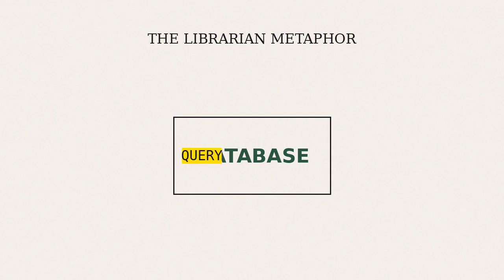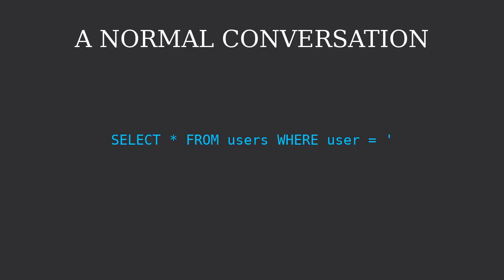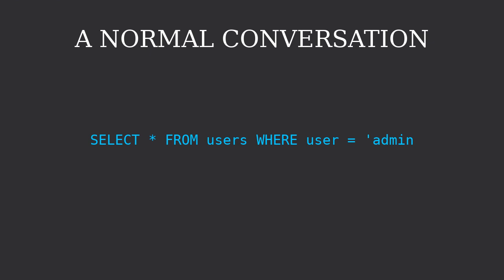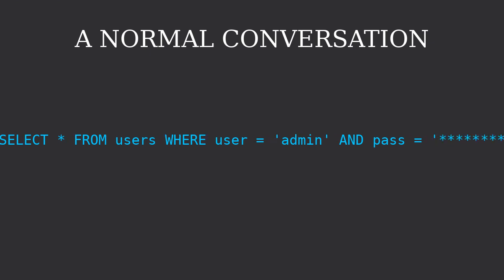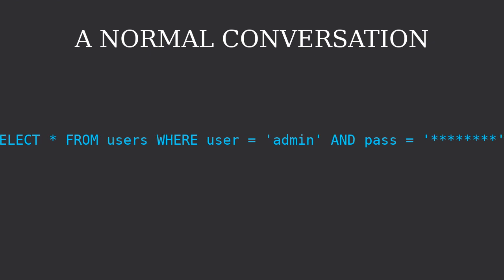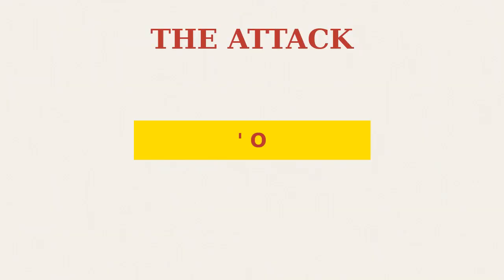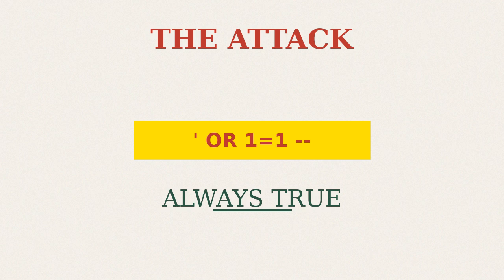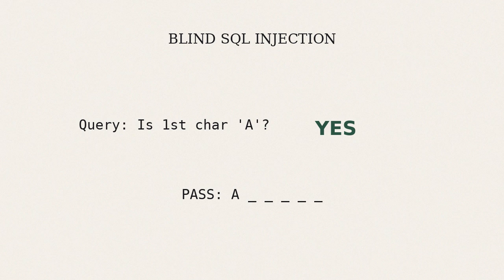The Anatomy of a SQL Injection: How the Web’s Most Dangerous Hack Works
Every day, billions of web forms facilitate a hidden conversation between you and a database. But what happens when that language—SQL—is turned into a weapon?

In this documentary, Cyber Clarity breaks down the mechanics of a SQL Injection. From the "Librarian Metaphor" to the devastating simplicity of the ' OR 1=1 -- string, we explore how hackers bypass security, steal data, and why this 25-year-old vulnerability is still a threat to the world's biggest corporations today.

What You’ll Learn:
0:00 - The Hidden Dialogue: How Servers Talk to Databases
0:45 - The Librarian Metaphor: Understanding Intent vs. Command
1:30 - The Syntax of a Hack: Breaking out of the String
2:15 - Logic Bypassing: The Power of 1=1
3:00 - Blind SQL Injection: The Game of 20 Questions
3:45 - The Solution: Parameterization & Sanitization

Stay Secure.